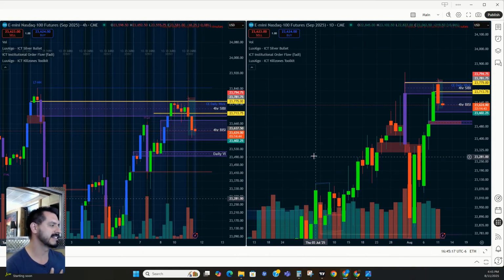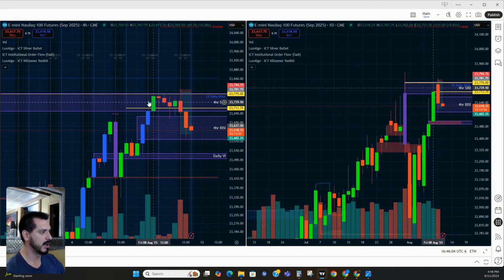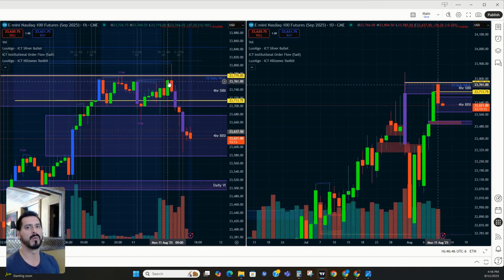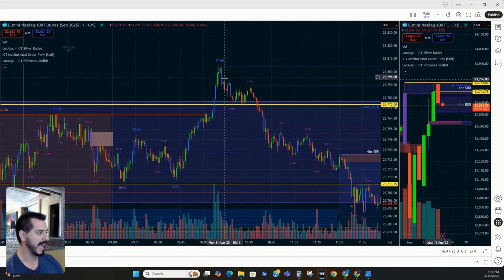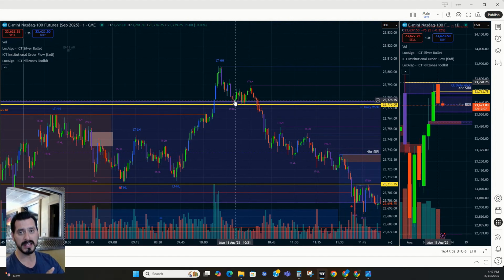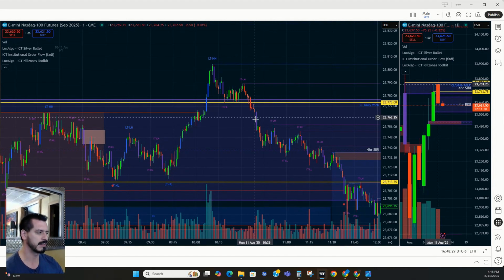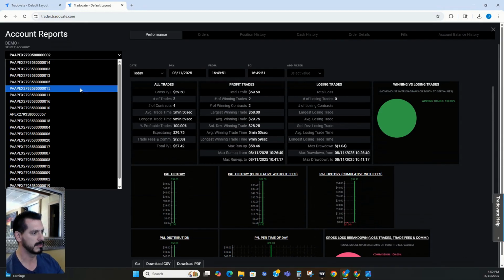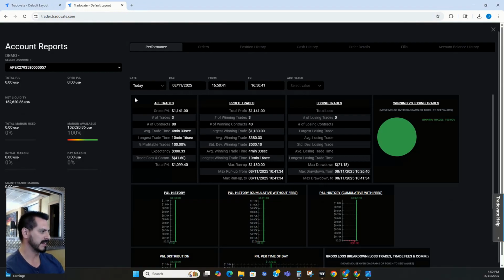$2,462 Nasdaq MNQ Futures Short Trade Recap | ICT Concepts & 20 APEX Funded Account Trading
Today’s trade recap covers my $2462 profitable short trade on the Nasdaq futures (MNQ) using ICT Concepts and smart money concepts. I break down the ICT trading strategy, market structure, and price action trading that led to this win. This futures day trading recap includes Apex funded account execution, high probability setups, and tips for scalping MNQ futures. Perfect for traders learning ICT day trading strategies.

I’ll walk you through the ICT market analysis that led to this winning futures trade, how I executed the short trade with Apex funded accounts, and the psychology behind my decision-making. Whether you’re new to futures day trading or looking to refine your ICT strategy, this detailed day trading recap will give you insights into reading price action, managing funded accounts, and taking high-probability setups.

If you’re learning futures trading for beginners or advanced ICT day trading strategies, you’ll find value in seeing the trade breakdown, my chart analysis, and how to approach funded account trading with discipline.